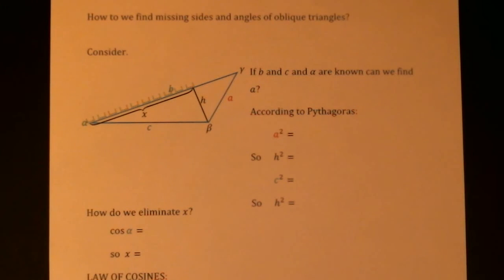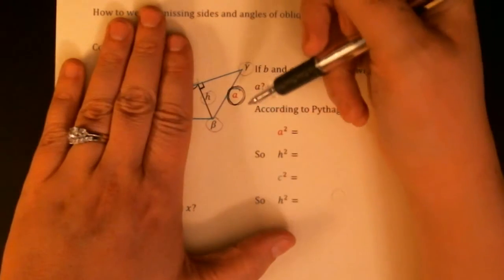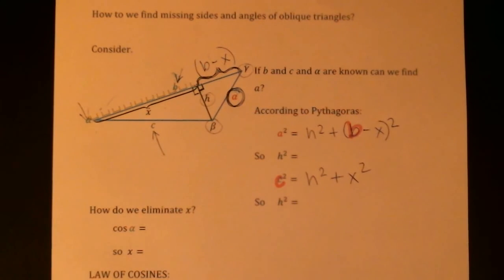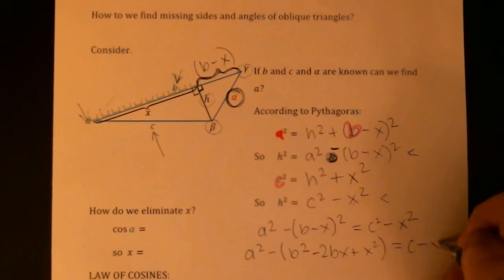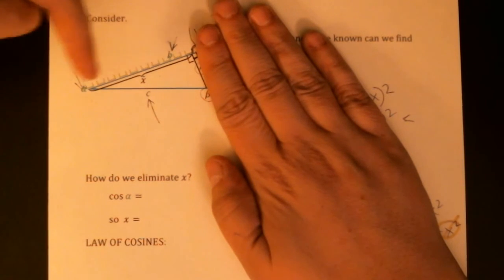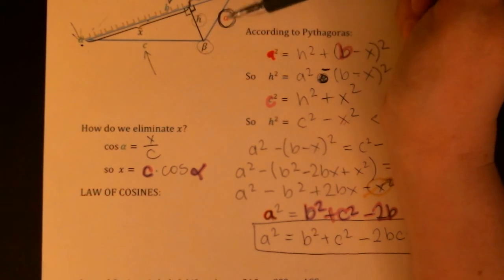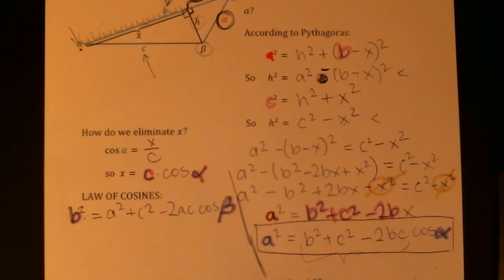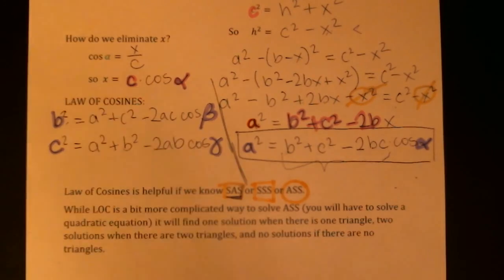M142 5.2 Intro